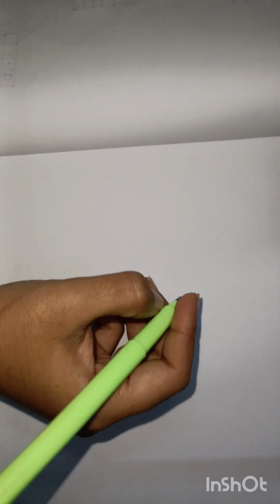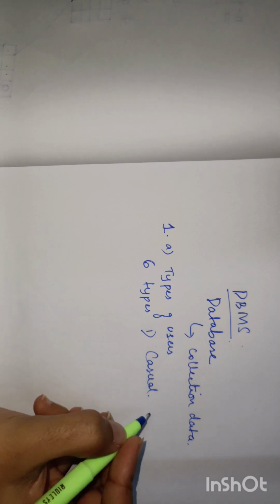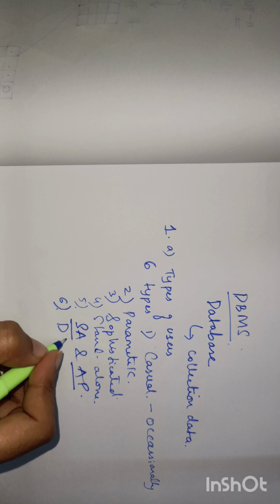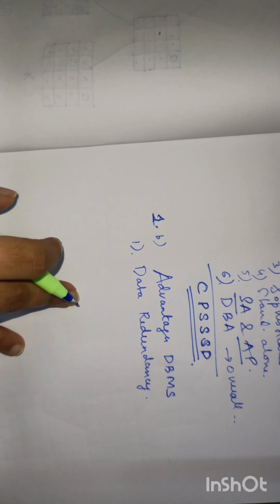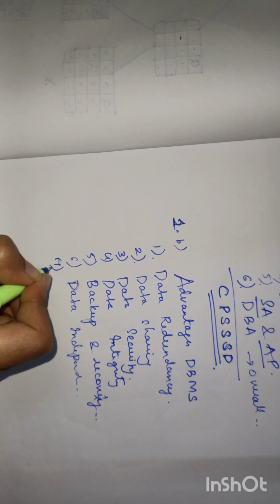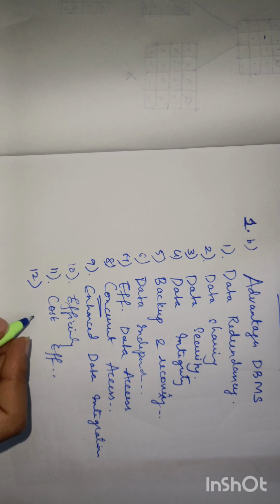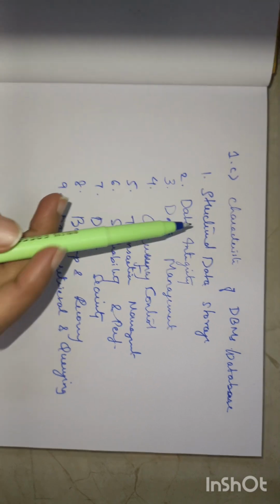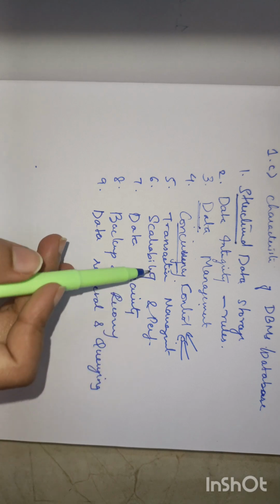DBMS VTU model question paper 1 with solution | module 1 & Question 1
Database management system model question paper of VTU syllabus